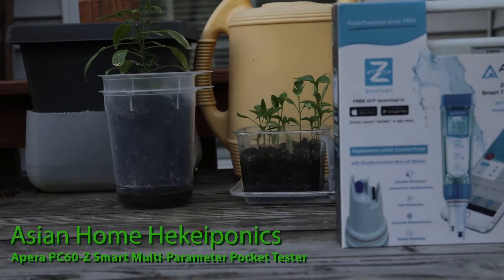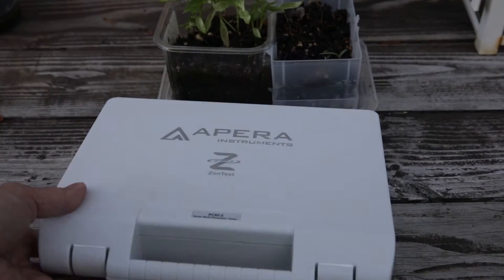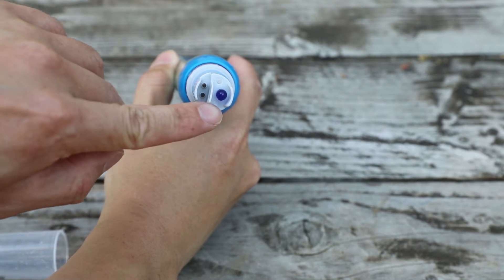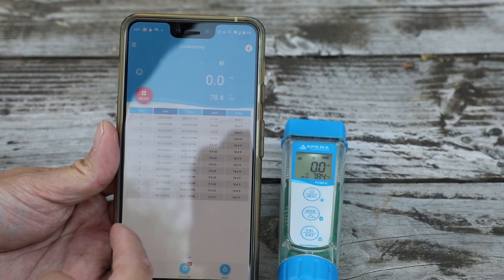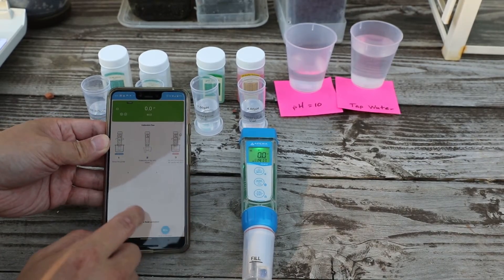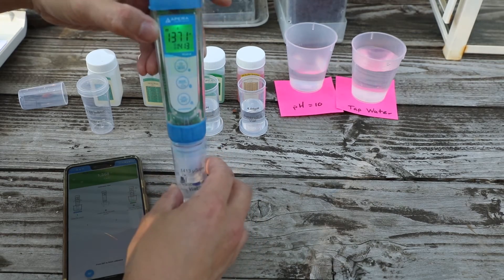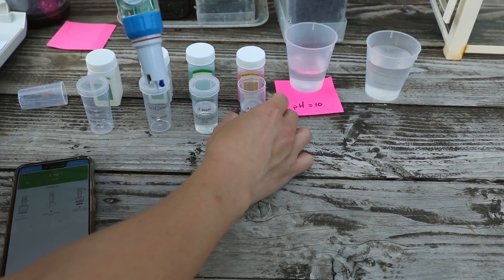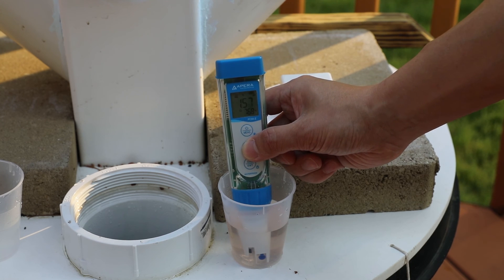Overview of the Apera PC60-Z Bluetooth Multi-Parameter Smart Tester | Measuring pH & Conductivity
This is an overview of the Apera PC60-Z Smart Multi-parameter Pocket Tester. This an awesome next-generation instrument to professional measure pH, conductivity (EC), TDS (ppm), salinity (ppt), resistivity, and temperature. This is a must-have tool if you want accurate information about your hydroponic solution. IMO this device is worth its cost over those $20 cheap EC/TDS/pH pen-testers.

This review is not endorsed or paid for by no one other myself.

Sorry for the poor audio. Just using my regular laptop mic. I'm looking to upgrade the quality soon. I'm looking to upgrade my setup in the future with the following:
Microphone://amzn.to/3bBFajs
Portable stand
Tripod Mount

Current Setup:
Battery Grip

As always, thank you for the support! Peace out!